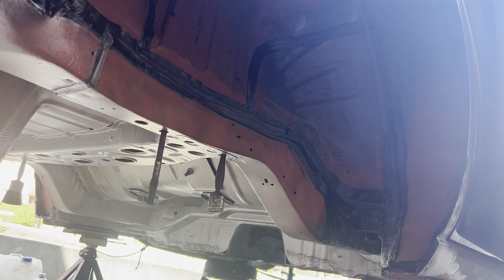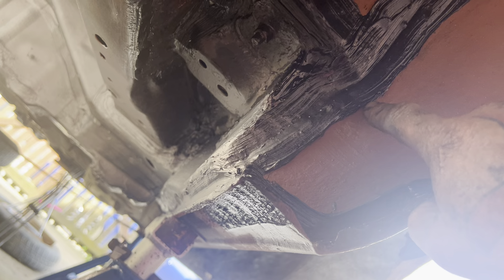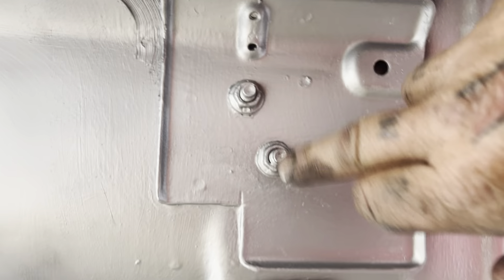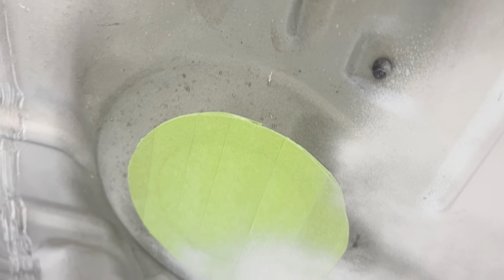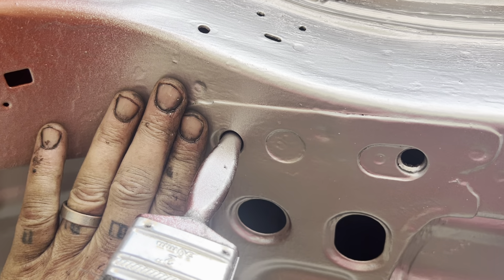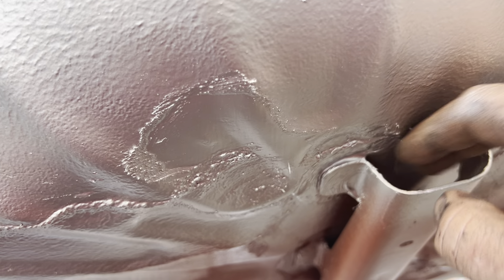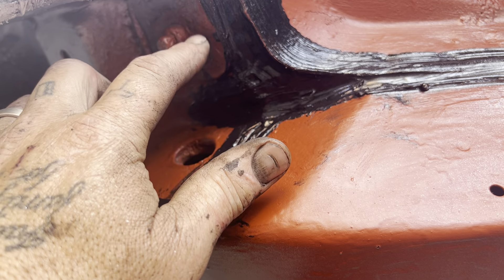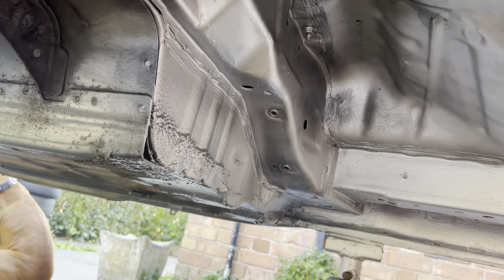TIGS floor update